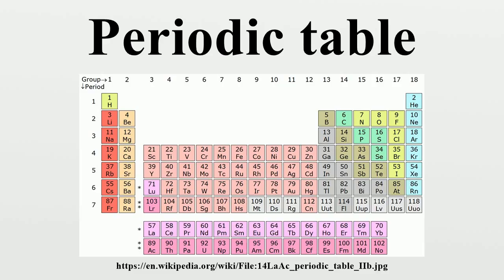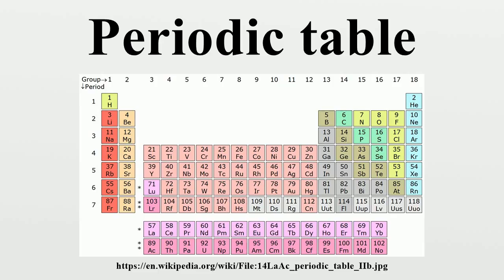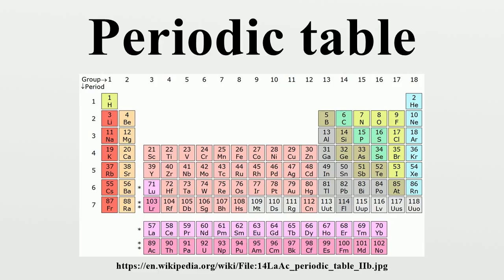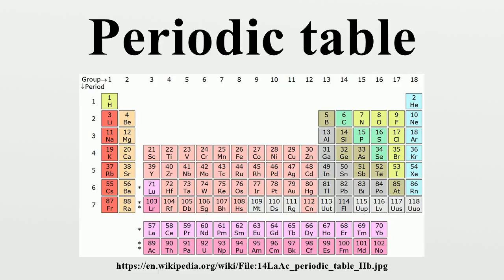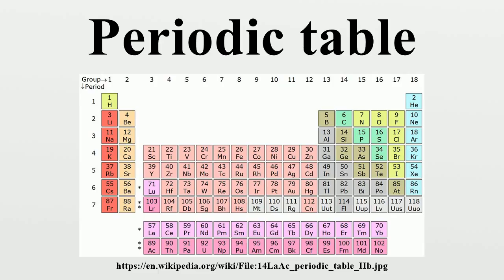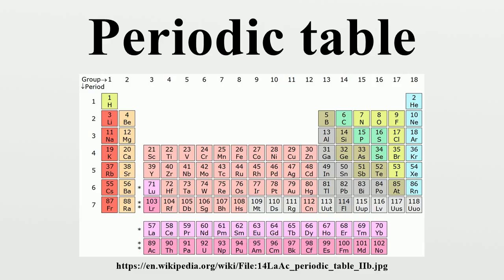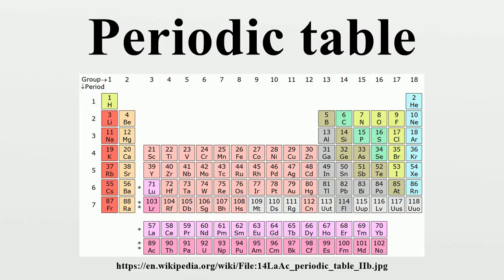Periodic table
The periodic table is a tabular arrangement of the chemical elements, ordered by their atomic number (number of protons in the nucleus), electron configurations, and recurring chemical properties.The table also shows four rectangular blocks: s-, p- d- and f-block.

Image-Copyright-Info
Author-Info:   Sandbh

Image-Copyright-Info